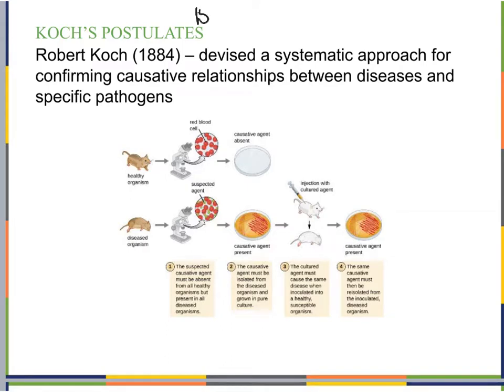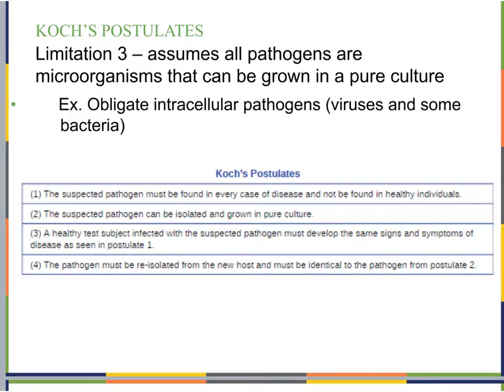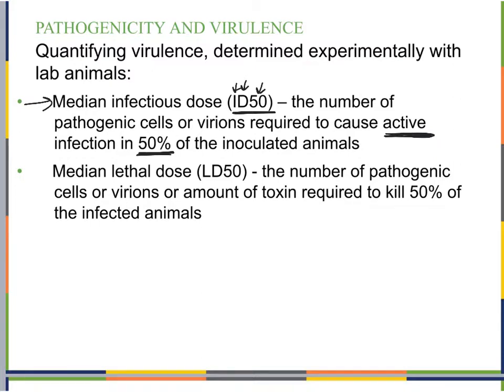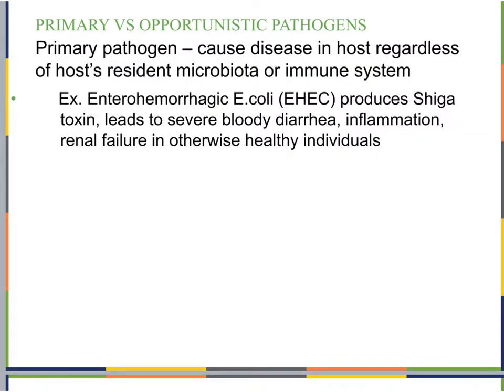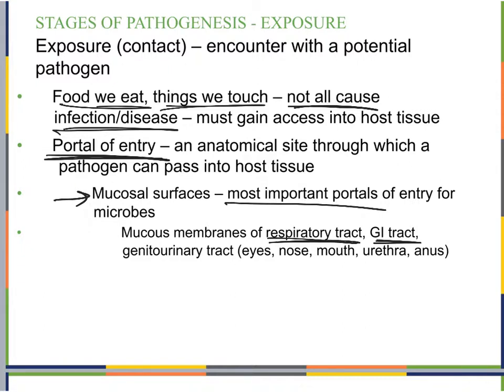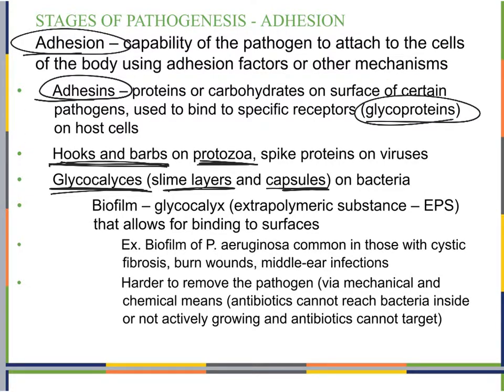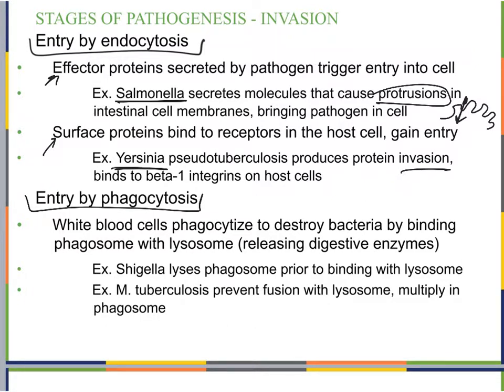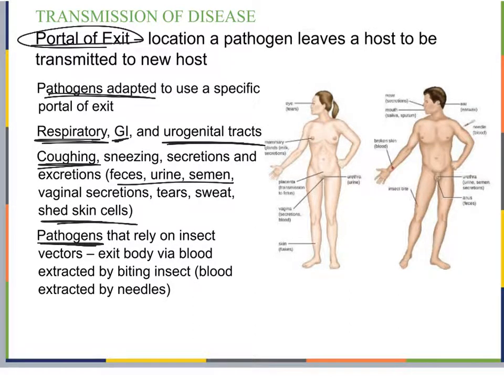BIO 206 Chpt 15.2 Lecture